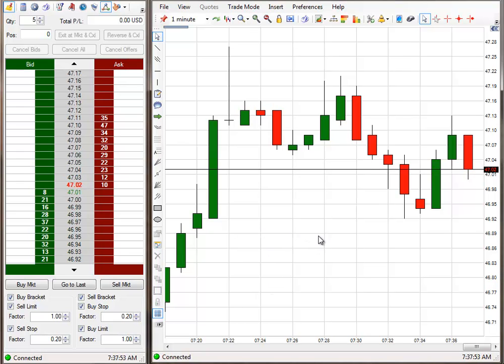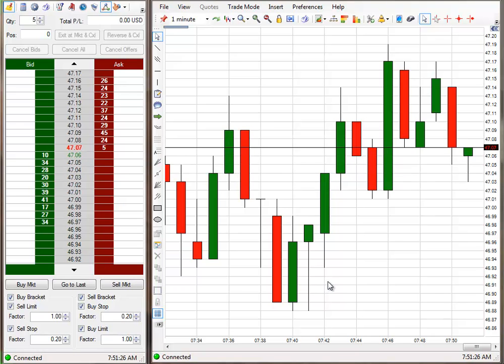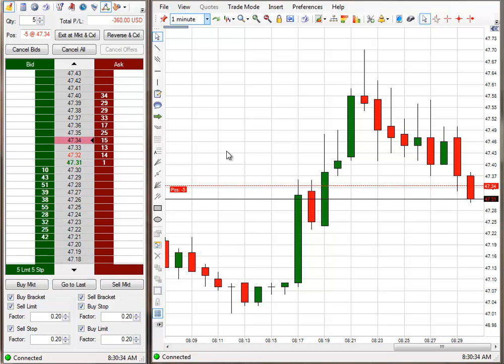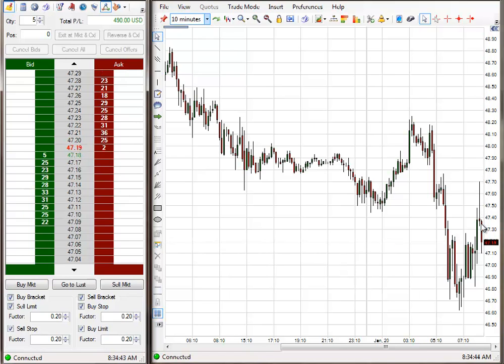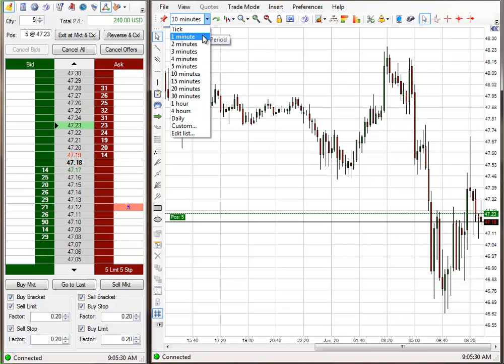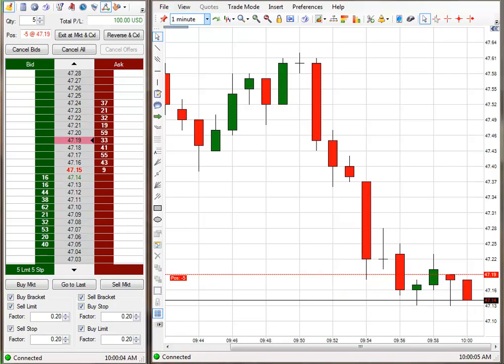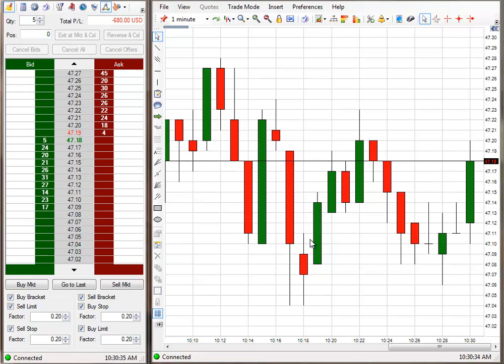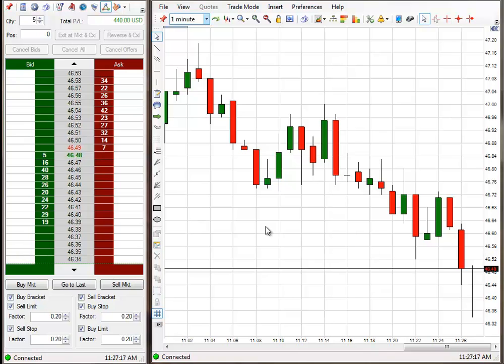$440 Day Trading Crude Oil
very choppy day today trading oil struggled a bit and finally hit a winner at the end of the day to come out ahead. I'll come out tomorrow and try to hit the Code 2 again. Happy Trading. David. Oil Trading Academy